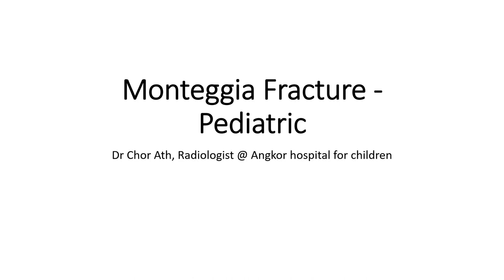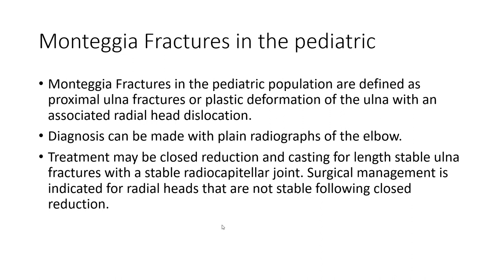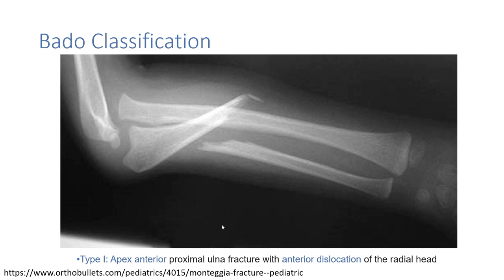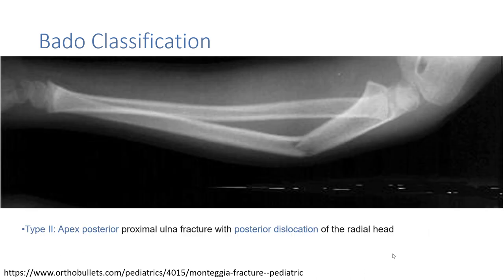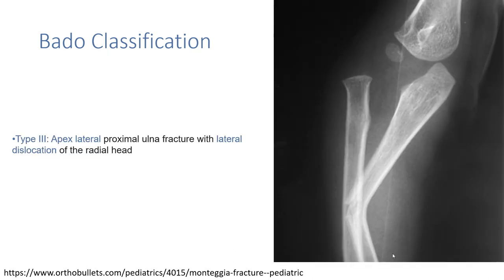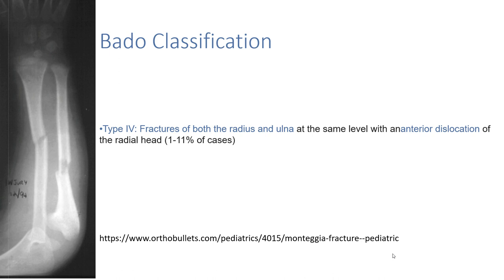Monteggia Fracture - Pediatric